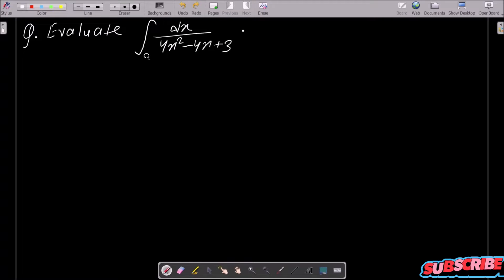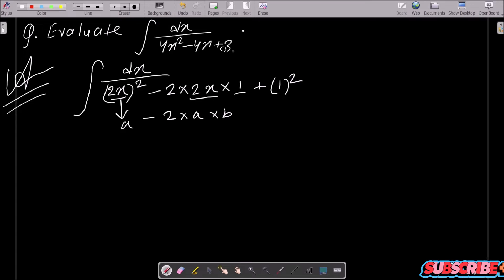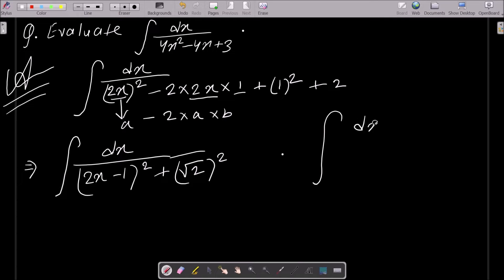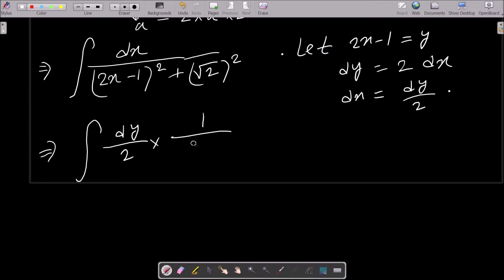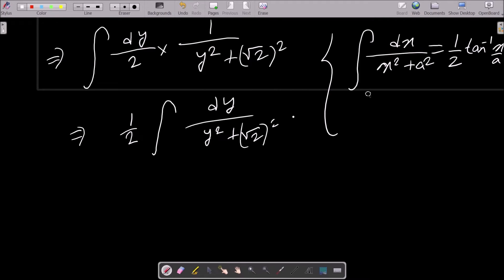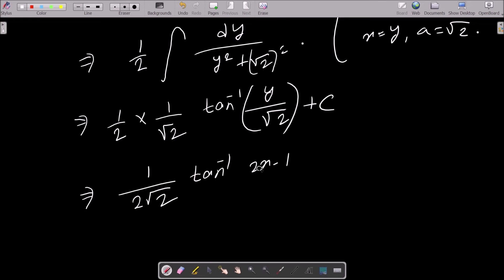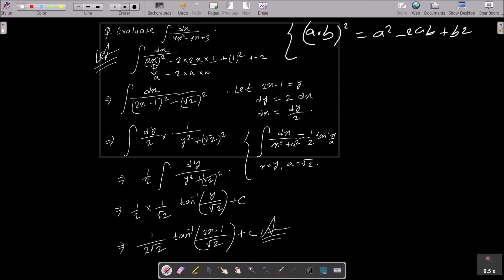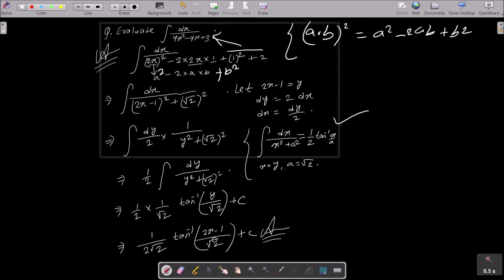Evaluate : ∫ dx / (4x² - 4x + 3)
integrate dx/4x^2-4x+3
Evaluate : ∫dx/(4x^2 - 4x + 3)
Find integration of  ∫dx/(4x^2 - 4x + 3)
Find integral of ∫dx/(4x^2 - 4x + 3)
integrate ∫dx/(4x^2 - 4x + 3)